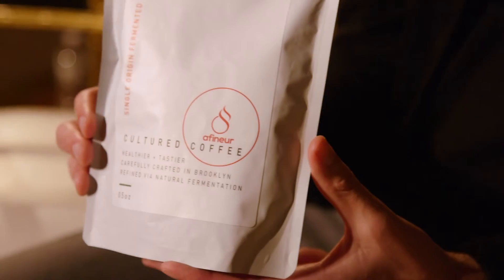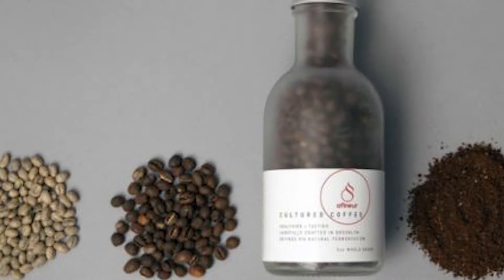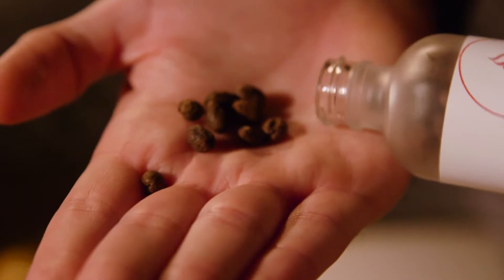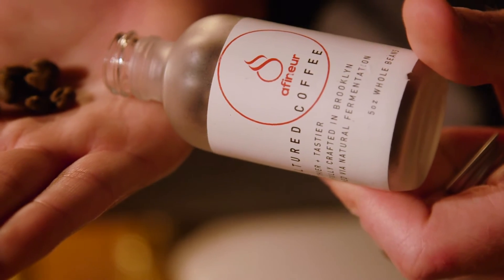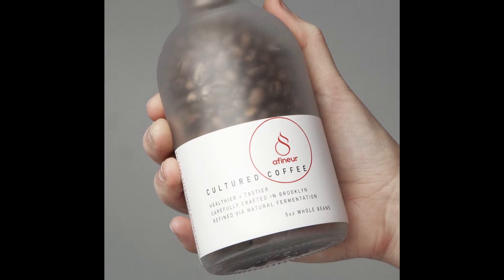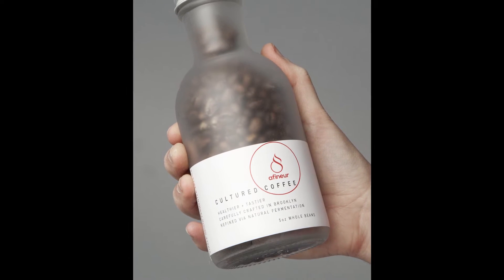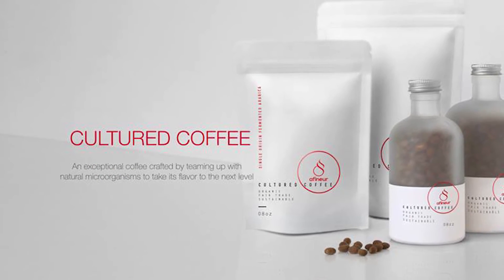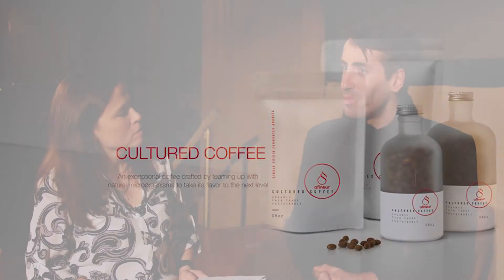Cultured coffee… the beginning of a new fermented foods revolution?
Afineur – one of three winners in this year's trailblazers challenge at Food Vision USA – reckons microbes can transform the flavor and nutrition of a host of agricultural products, starting with coffee.

FoodNavigator-USA editor Elaine Watson caught up with co-founder Camille Delebecque at Food Vision USA 2016 to find out more...